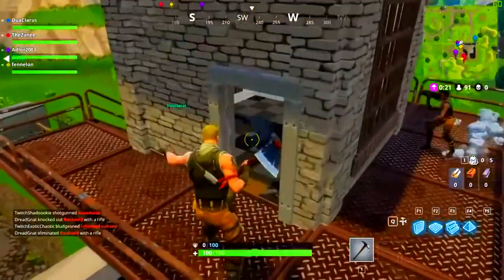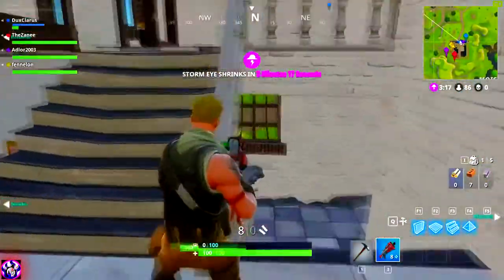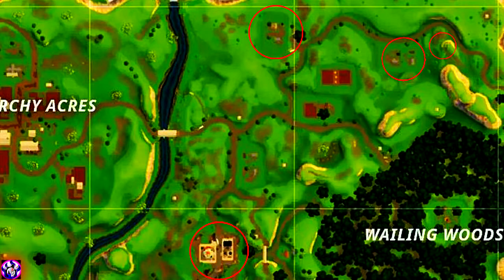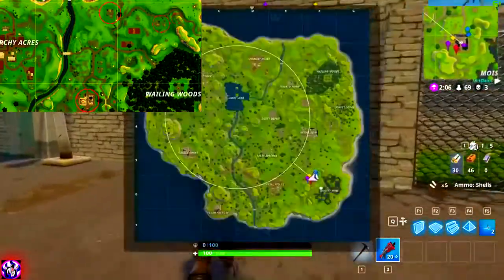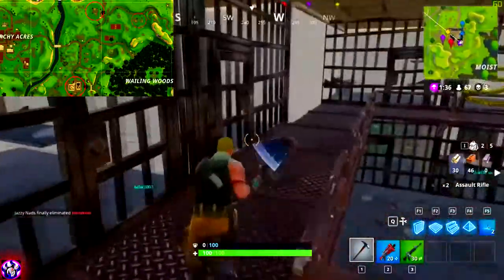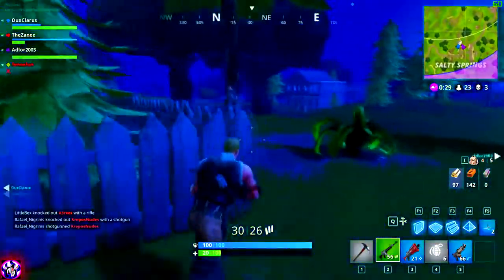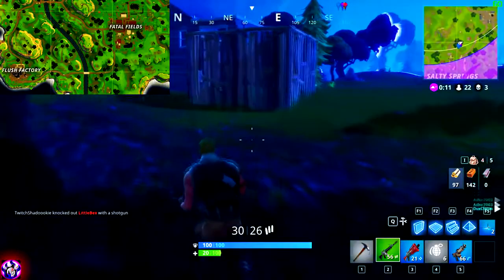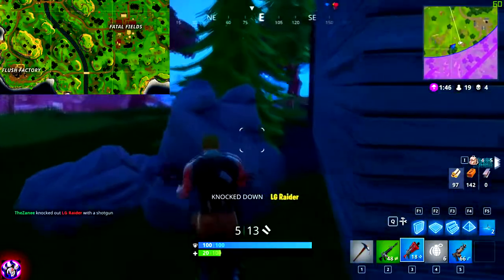TOP 4 SECRET PLACES TO **LOOT** AND EASY **VICTORY** IN FORTNITE BATTLE ROYALE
* In this Video I am gonna talk about the top 4 secret places to loot and win the battle easily in the fortnite map.

* SCHEDULE
* Find new Exciting Gaming Videos  ( Every day )

Hello Friends...
I love Gaming & other kind of Gaming Related Stuff. That's why I Created this channel to Share My Ultimate Gaming Experience
With You. So Without any delay Let's Get Started...

I APPRECIATE YOUR VISIT TO MY CHANNEL. Thanking You